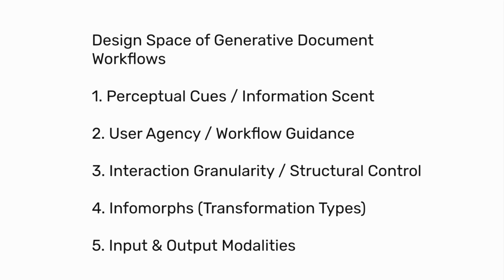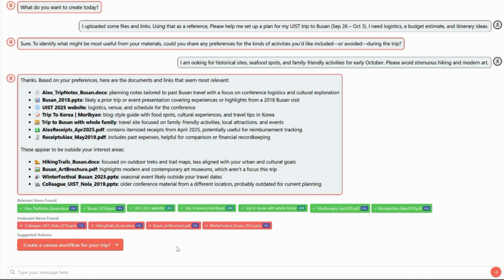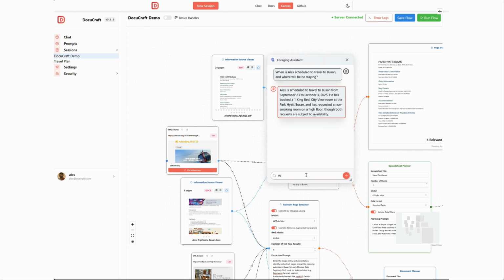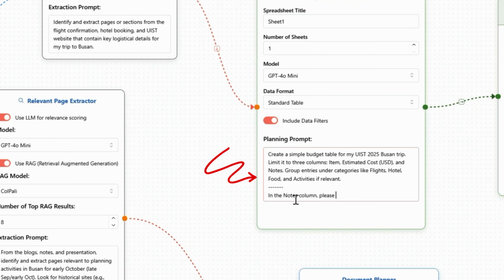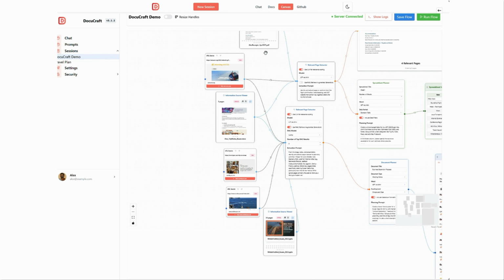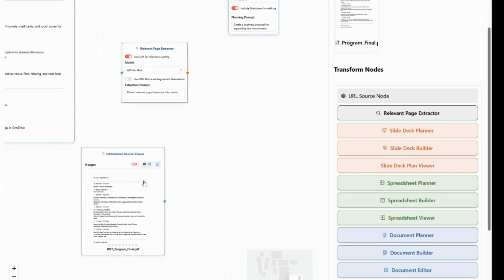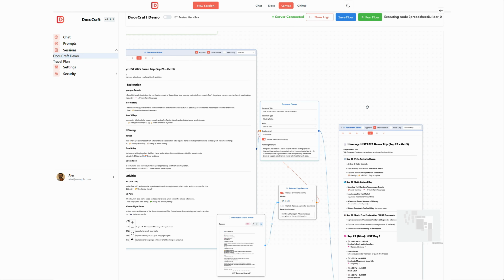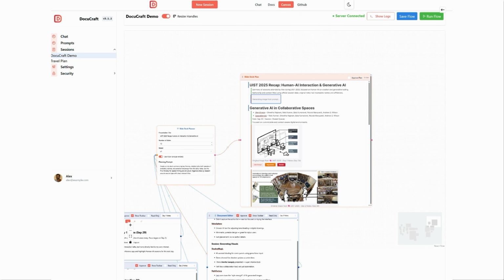Doc To The Future: Infomorphs for Interactive, Multimodal Document Transformation and Generation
This is a supplemental demo video for Doc To The Future: Infomorphs for Interactive, Multimodal Document Transformation and Generation.

Abstract: Creating new documents by synthesizing information from existing sources is an important part of knowledge work in many domains. This process often involves gathering content from multiple documents, organizing it, and then transforming it into new forms such as reports, slides, or spreadsheets. While recent advances in Generative AI have shown potential in automating parts of this process, they often provide limited user control over the handling of multimodal inputs and outputs. In this work, we introduce the notion of “infomorphs” which are modular, user-steerable, AI-augmented transformations that support controlled synthesis, and restructuring of information across formats and modalities. We propose a design space that leverage infomorph-driven workflows to enable flexible, interactive, and multimodal document creation by combining Generative AI techniques with user intent and desired information context. As a concrete instantiation of this design space, we present DocuCraft, a canvas-based interface to visually compose infomorph workflows. DocuCraft allows users to chain together infomorphs that perform operations such as page extraction, content summarization, reformatting, and generation, leveraging Generative AI at each stage to support rich, cross-document and cross-modal transformations. We demonstrate the capabilities of DocuCraft through an example-driven usage scenario that spans across different facets of common knowledge work tasks illustrating its support for fluid, human-in-the-loop document synthesis and highlights opportunities for more transparent and modular interaction for Generative AI-assisted information work.